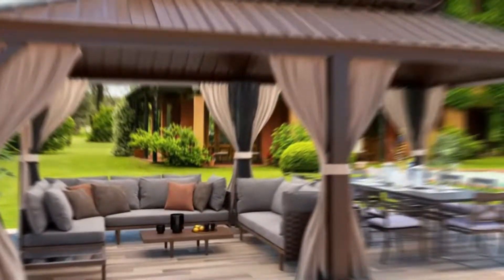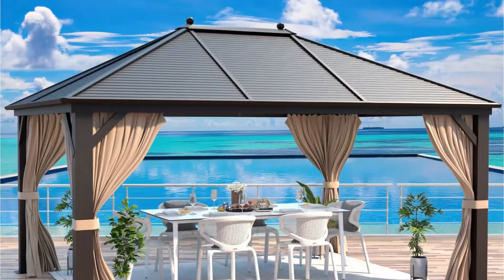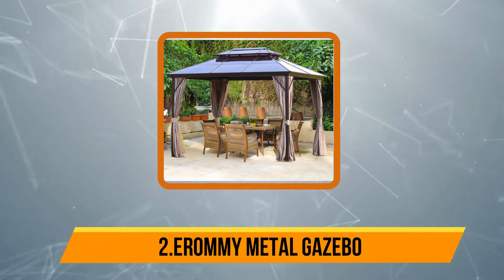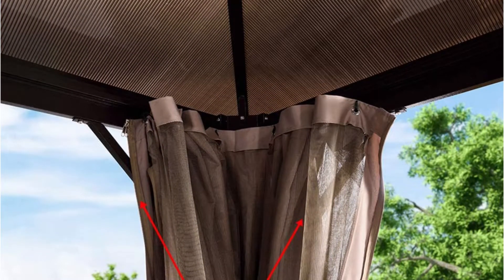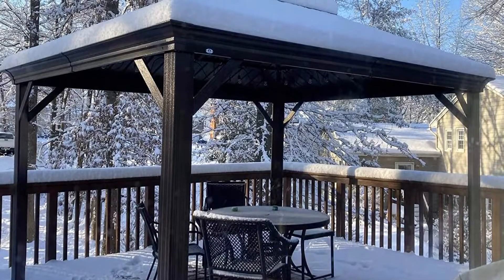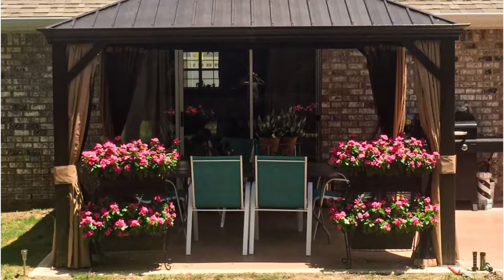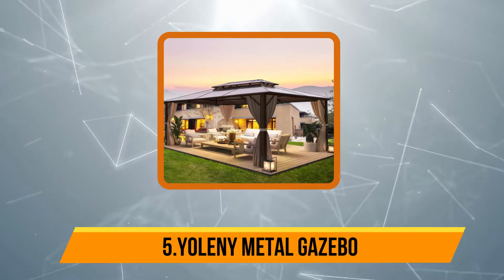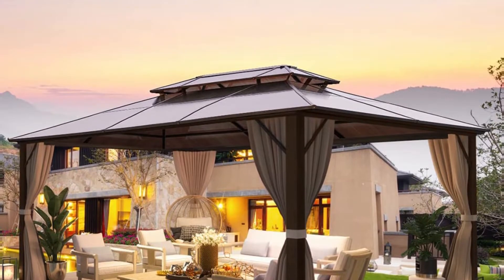Top 5 Best Metal Gazebos in 2024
~ Product Link ~
 1.MELLCOM Metal Gazebo -
2.EROMMY Metal Gazebo-
3.Kozyard Metal Gazebo-
4.Purple Leaf Metal Gazebo-
5.YOLENY Metal Gazebo-

In this video, we’ll be comparing the Best Metal Gazebos that are designed for different kinds of users. We will take into consideration performance, features, and price; so you can decide which is best for you.  All the products on our list were selected based on their own inherent strengths and features.
We’ll break down which Best Metal Gazebos is best for you, and what you can expect to get in return for your money.  We’ll help you decide if one of the models on our list seems like a great purchase.